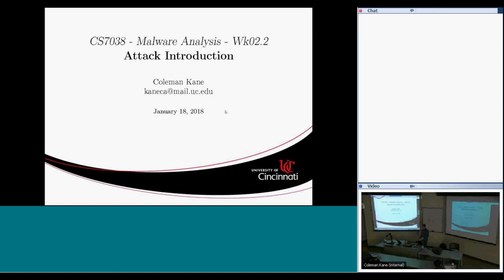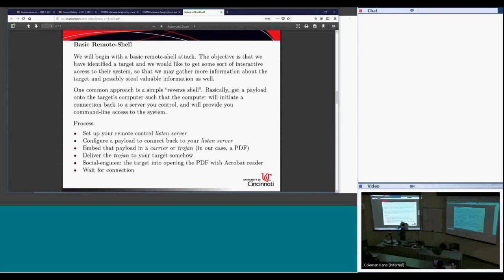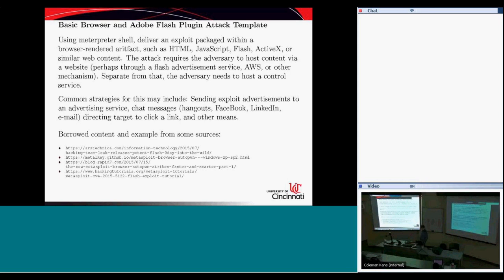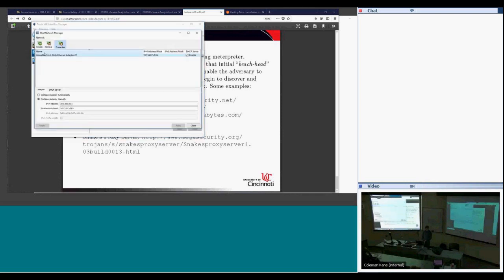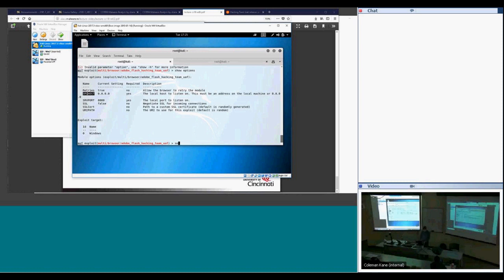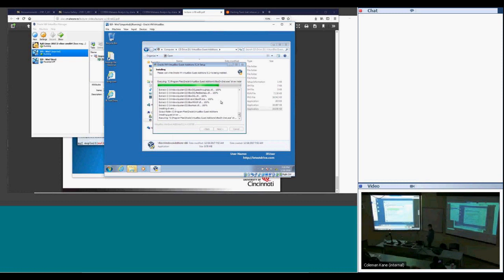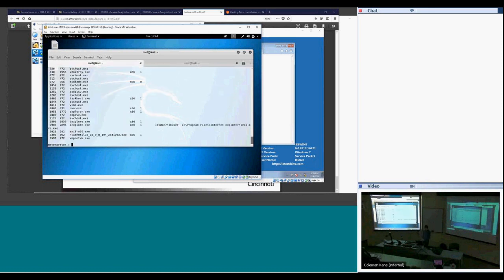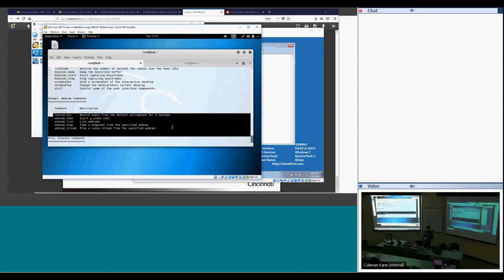CS7038 (Spring 2018): Week 2, Lecture 2